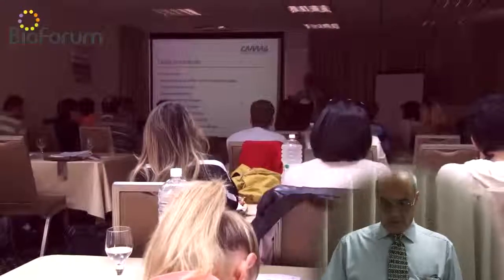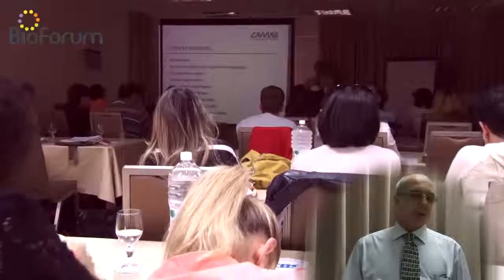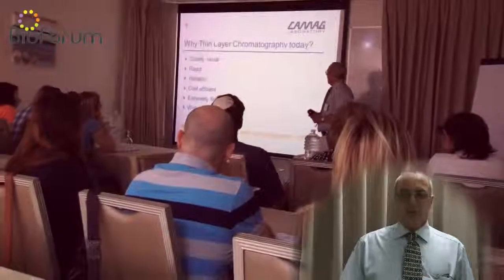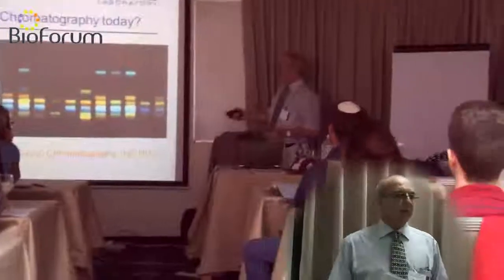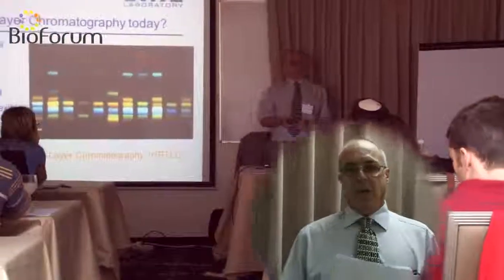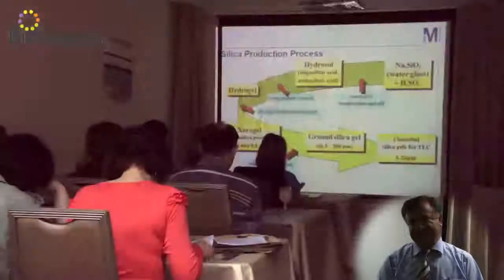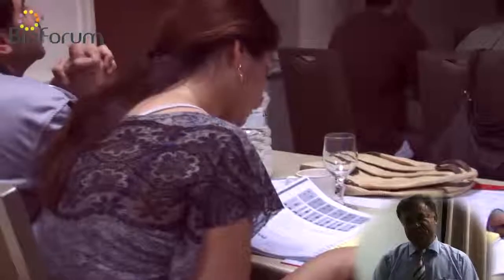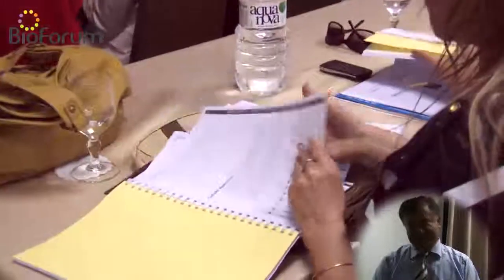Course: Modern Thin Layer Chromatography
The course is designed to give a theoretical overview and a practical introduction to the possibilities of modern HPTLC.

 Prerequisite:
Basic understanding of chromatography
Experience with quantitative analysis